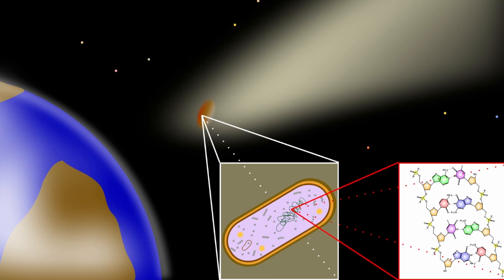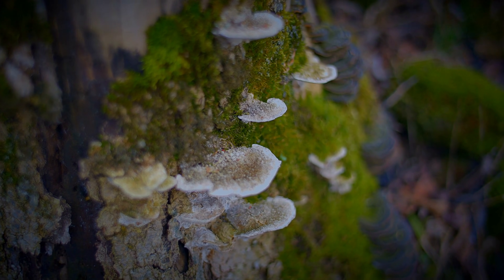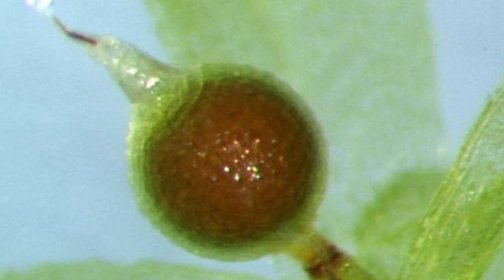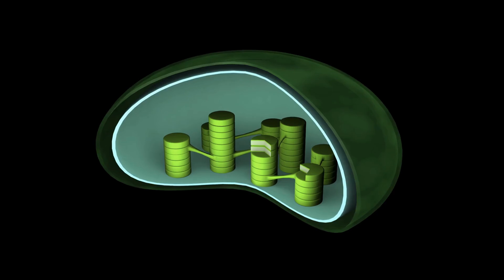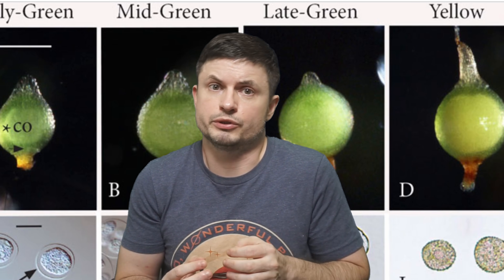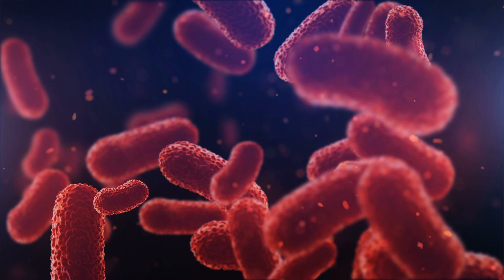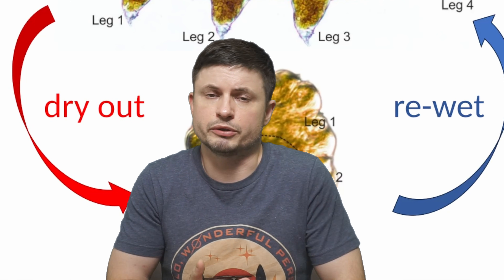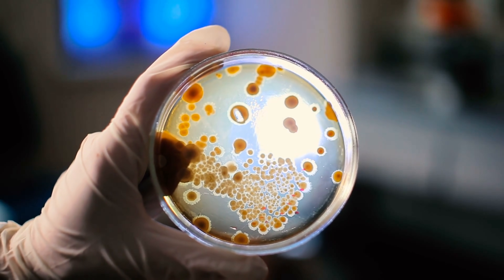Tiny Plant Survived Outer Space for Over 280 Days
Hello and welcome! My name is Anton and in this video, we will talk about a plant that survived outer space

0:00 Panspermia
1:20 Mosses in a nutshell
3:25 Sporophytes and the experiments on Earth
4:25 Space experiments on the ISS and the astonishing results
6:25 How are they able to do this?
7:20 Implications for space missions and panspermia
8:30 Tardigrades did it too
10:35 Lichens can even live on Mars
11:40 Extremophile bacteria record
12:15 Implications for extraterrestrial life
13:30 Conclusions